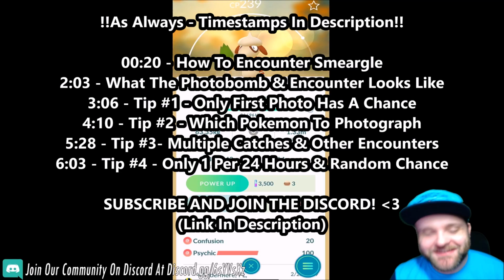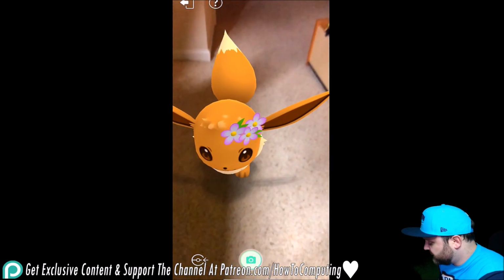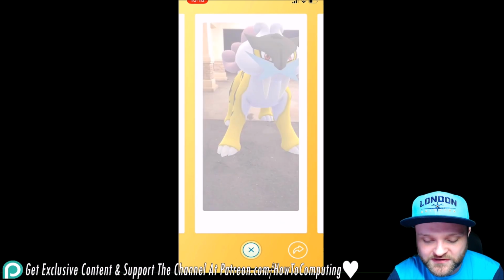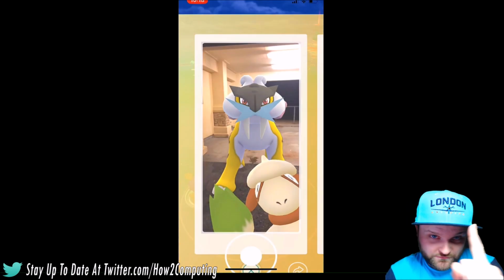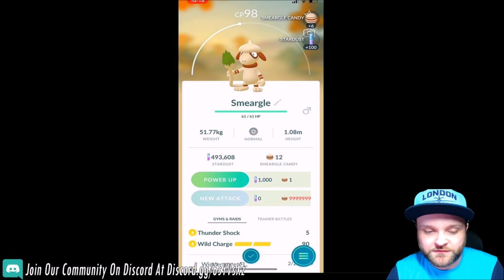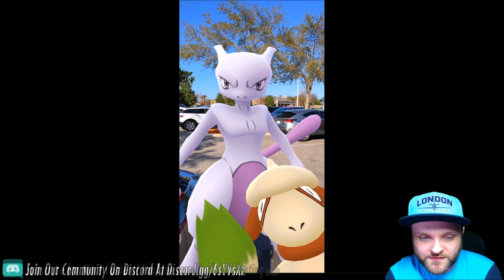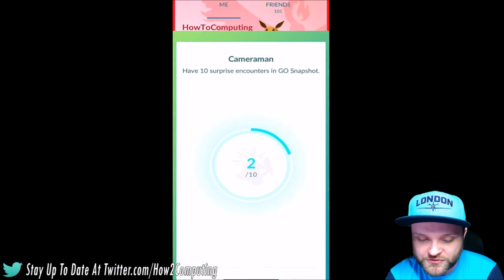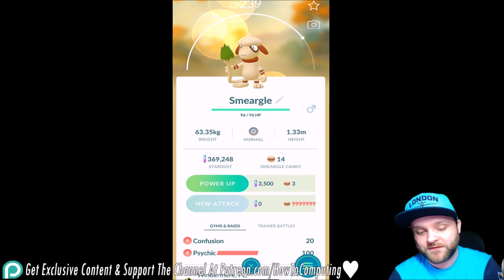HOW TO ENCOUNTER & CATCH SMEARGLE!! TIPS & TRICKS - NEED TO KNOW! NEW AR SNAPSHOT IN POKEMON GO POGO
HOW TO ENCOUNTER & CATCH SMEARGLE!! TIPS & TRICKS - EVERYTHING YOU NEED TO KNOW ABOUT ENCOUNTERING AND CATCHING SMEARGLE! NEW AR SNAPSHOT IN POKEMON GO POGO

Timestamps
00:20 - How to encounter and catch Smeargle in pokemon go Pogo
2:03 - What the snapshot AR photobomb and encounter look like
3:06 - Tip #1 - only the first photograph / snapshot has a chance for smeargle to appear. no need to take multiple pictures of the same pokemon.
4:10 - Tip #2 - which pokemon to photograph - there are no increased chances to catch Smeargle based on which pokemon you photograph. You do want to ensure that you snapshot pokemon with movesets that you want Smeargle to have though.
5:28 - Tip #3 - You can catch Smeargle more than once but only once every 24 hours (not daily resetting at midnight). Other pokemon may be able to encounter via snapshots in the future.
6:03 - the chance of catching Smeargle is completely random. Do not give up! you will catch him!

BEST RAID TEAMS - KOAM HIGHEST P2 DAMAGE!! ONE SHOT PHASE 2 BRAINIAC! WEEK 1 - INJUSTICE 2 MOBILE

BEST RAID TEAMS – SILVER BANSHEE ONE SHOT DOCTOR FATE! EASIEST BUILD, MOST DAMAGE INJUSTICE 2 MOBILE

BEST RAID TEAMS – JUSTICE LEAGUE FLASH BRAINIAC ONE SHOT P1 P2 JLF HIGHEST DAMAGE INJUSTICE 2 MOBILE →

BEST RAID TEAMS! JUSTICE LEAGUE CYBORG ONE SHOT BRAINIAC P1 P4 JLC HIGHEST DAMAGE INJUSTICE 2 MOBILE

BEST RAID TEAMS - MULTIVERSE ARMORED SUPERGIRL ONE SHOT BRAINIAC PHASE 3 P3 MVASG INJUSTICE 2 MOBILE

NEW WORLD RECORD! 21 MILLION DAMAGE 3 PIPS! BEST RAID TEAMS! ONE SHOT DF P1 P3 P4 INJUSTICE 2 MOBILE

100 Premium vs 100 Hero Chest Opening!! Which Is Better To Buy? Premium Chests Worth It? Injustice 2

This video available on Google & YouTube Gaming. Best mobile game 2019!!

How To Computing - The iPhone iOS / Android / iPad / Tablet / Computer Gaming Tech Channel :-)